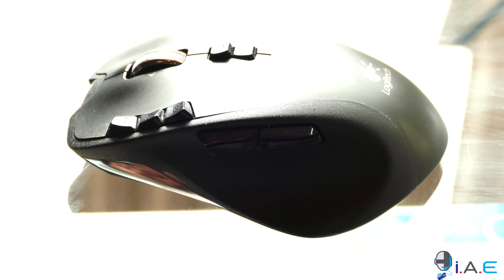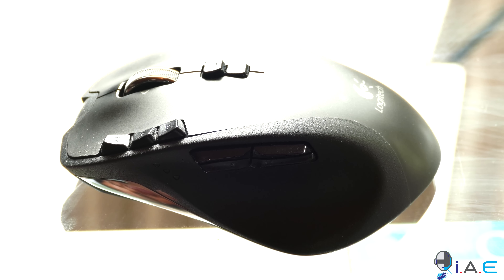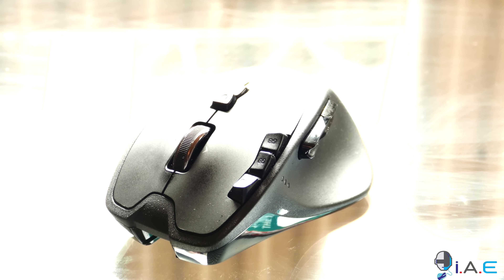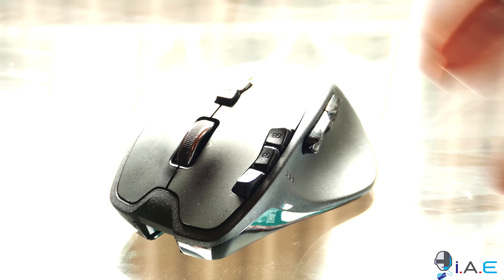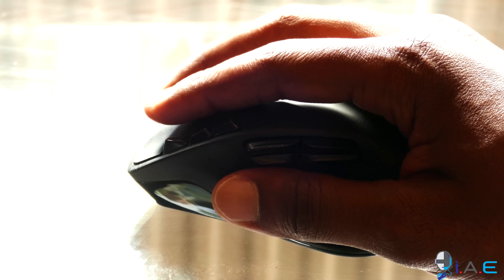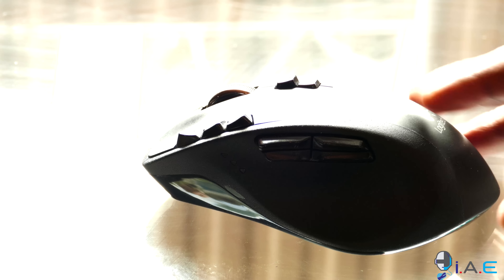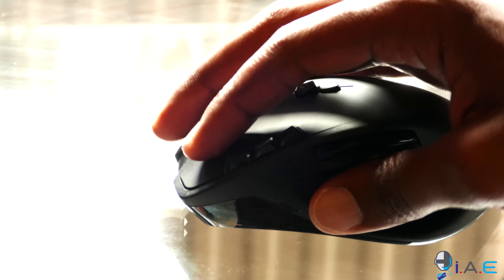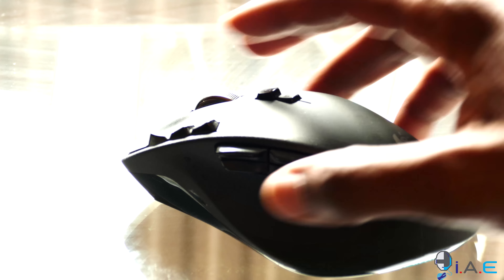Logitech G700 Gaming Mouse Review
Hope you enjoy the short review of the Logitech G700 Gaming Mouse. I have put it through the testing phase long enough (4 months) and it has held up as one of the almost perfect Logitech gaming mice to exist. With Logitech getting out of the Mouse game for good, the mice will definitely be sought after when they are no longer produced.

Spicing things up a bit with a little bit of feed back on my GTX 970 SLI setup. A walk through of my rig and how it responds to the added horsepower.

UPDATE: If you would like to see my new setup and how my system takes on LG's 34UM95 34" 3440x1440P monitor then take a look